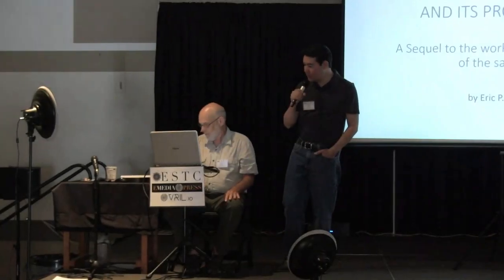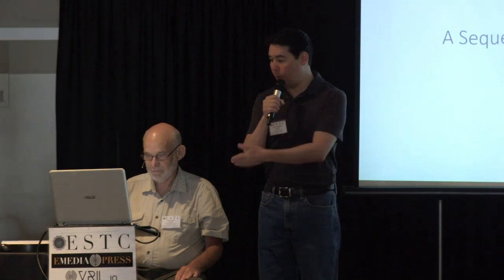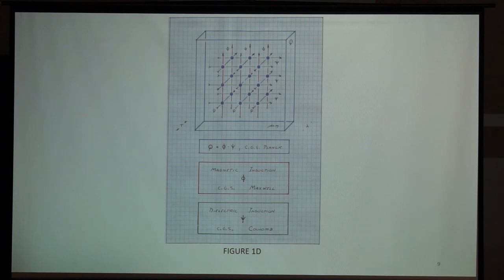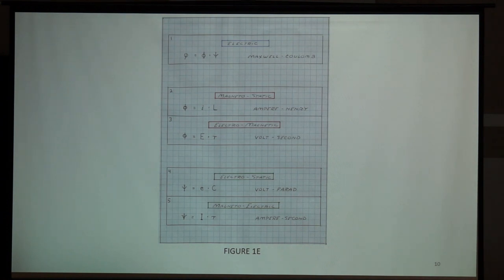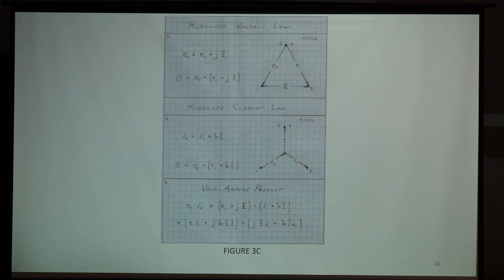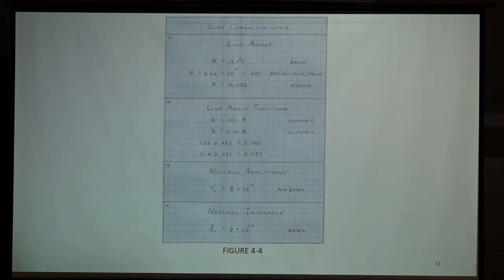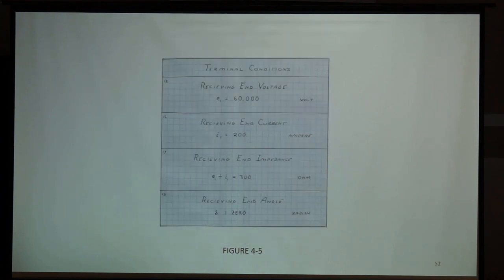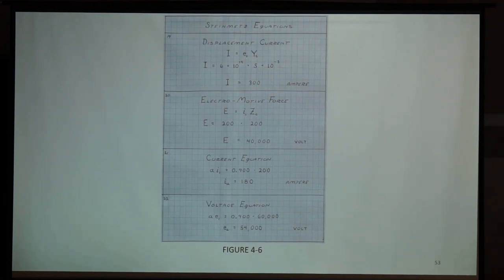Eric Dollard 2020 ESTC Electromagnetic Induction And Its Propagation – The Work Of Oliver Heaviside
The Heaviside Theory of Electromagnetism based on the Heaviside-Maxwell equations. The title is from a series of writings by Heaviside in The Electrician, a British magazine from Jan 31, 1885 to Dec 31, 1885. This presentation is a sequel to Heaviside’s series of writings.